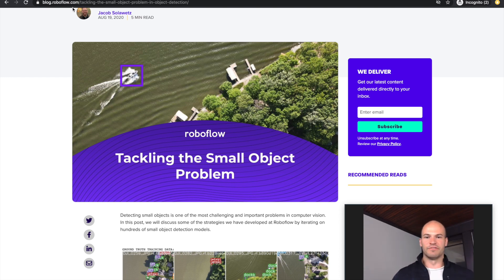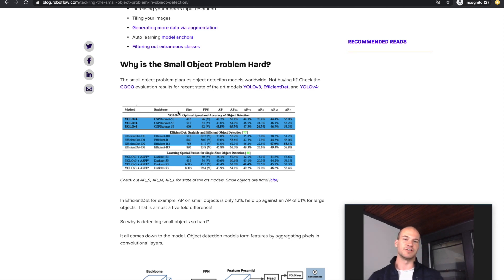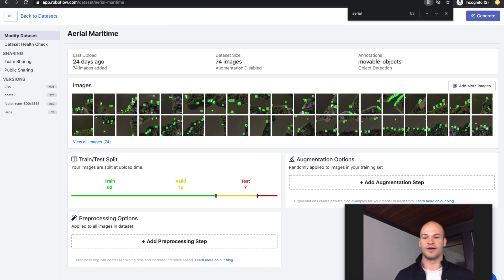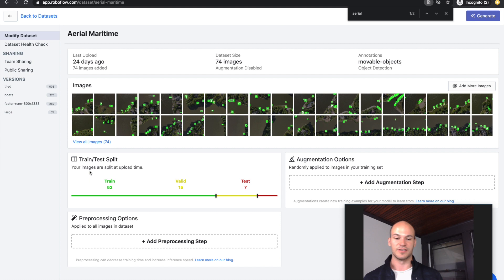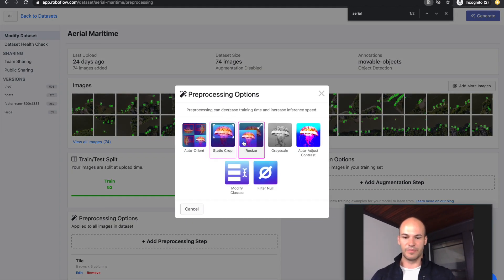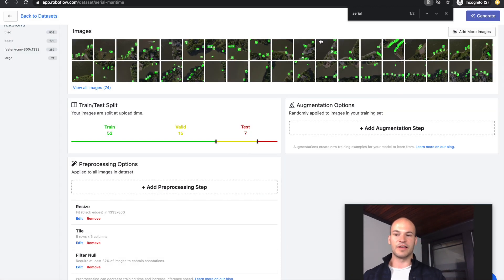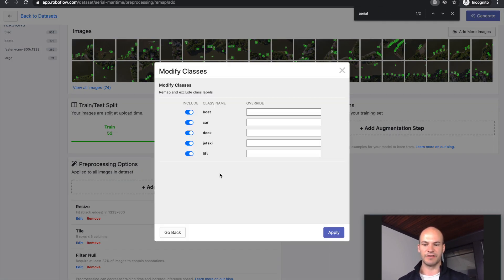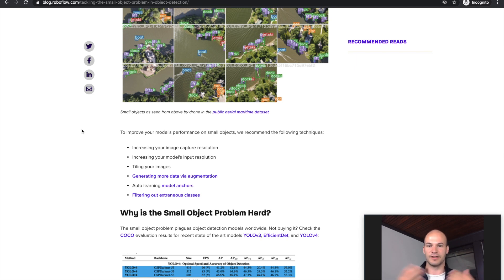Tackling the Small Object Problem in Object Detection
Small objects are hard to detect!

In this video, we discuss some strategies to solve the small object problem in object detection.